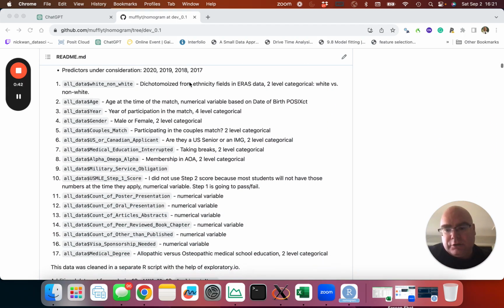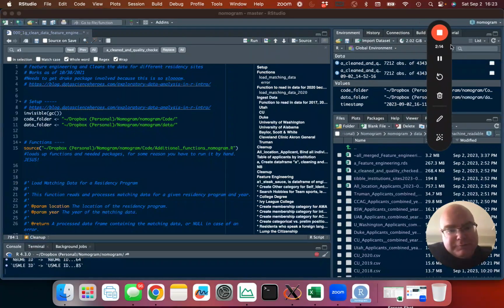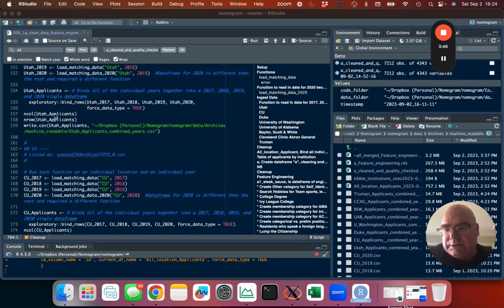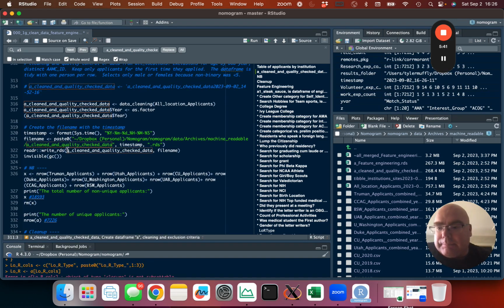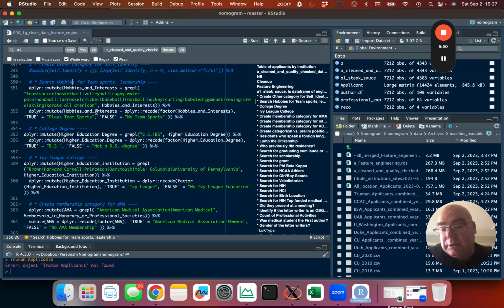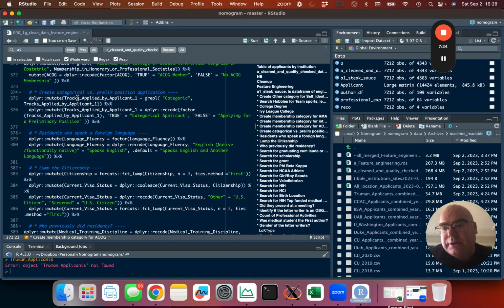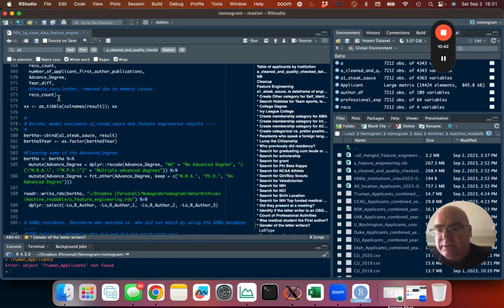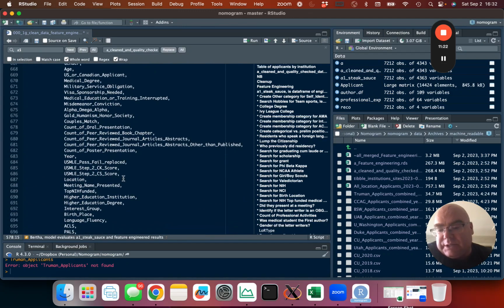Basis for Constructing and Validating a Model